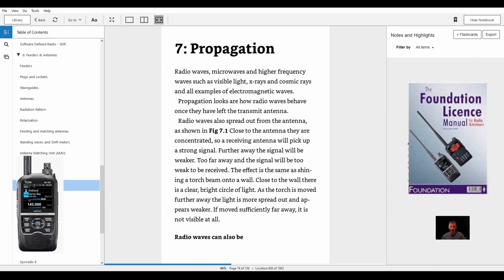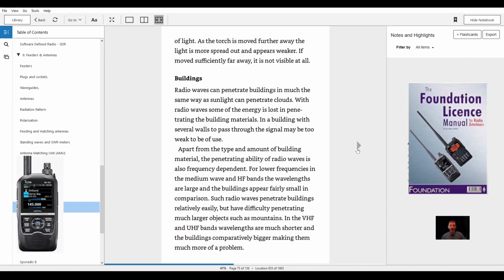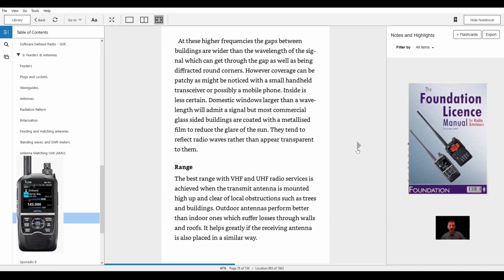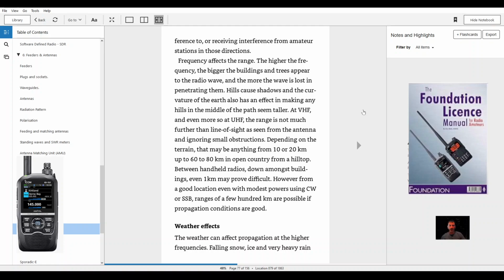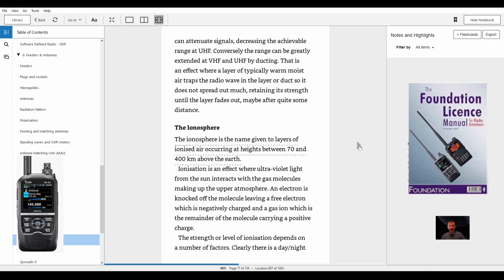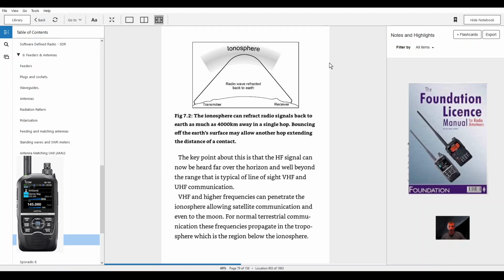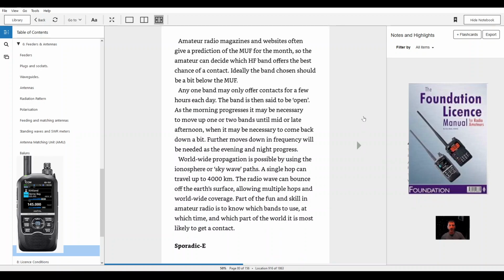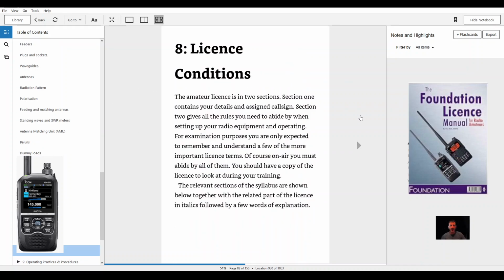FOUNDATION BOOK LEARNING- PROPOGATION